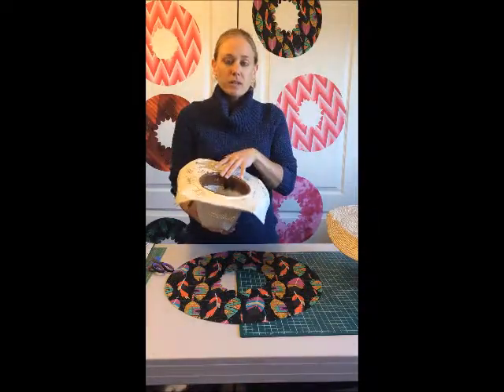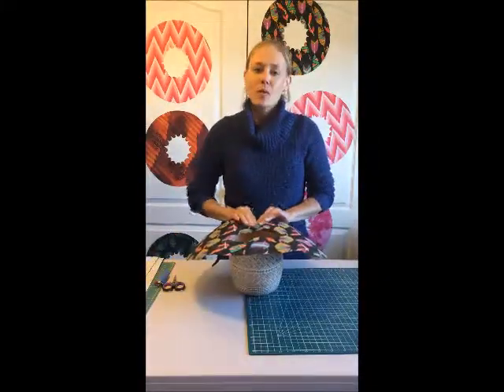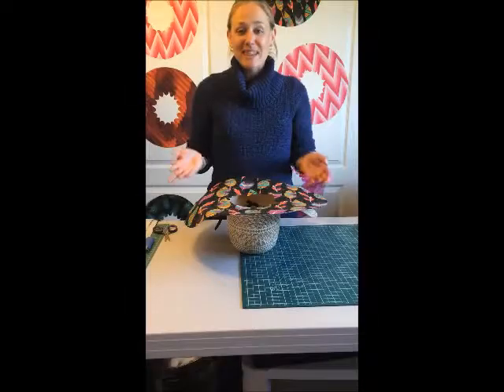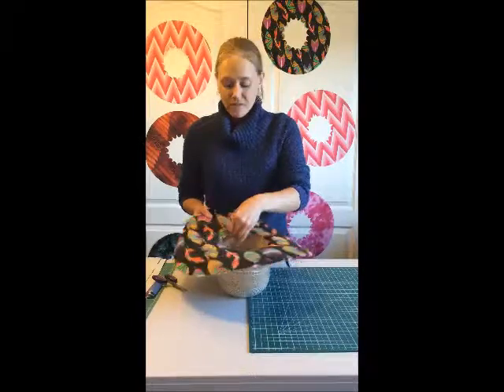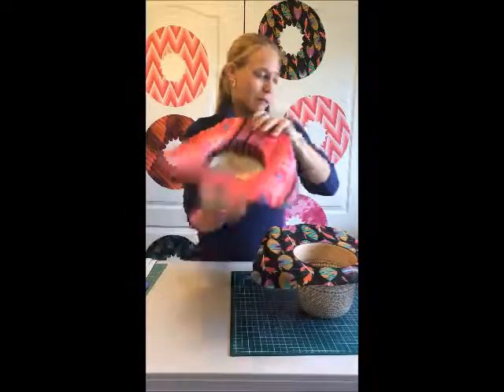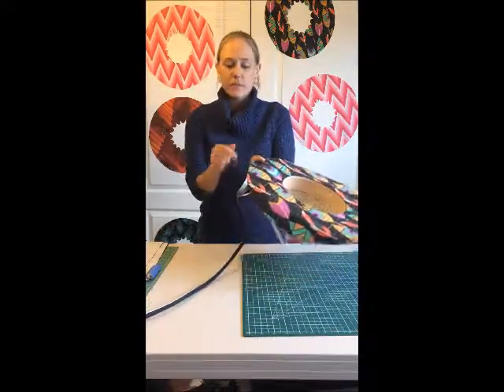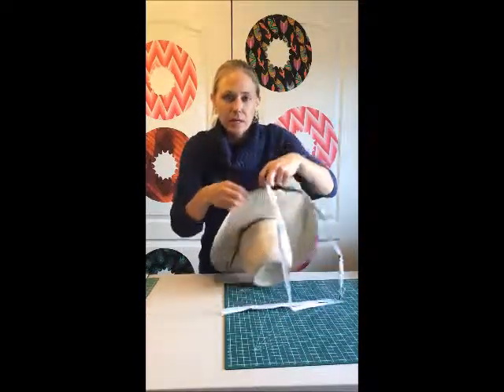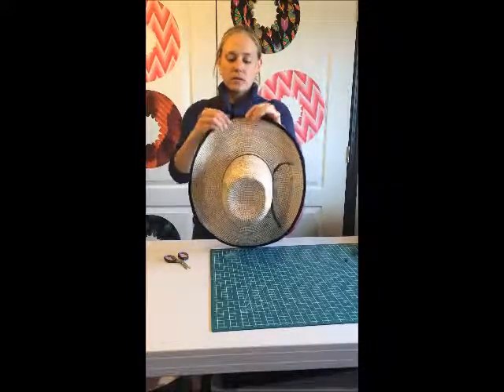How to apply a Bold Brim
An easy step by step tutorial on how to apply your Bold Brim!